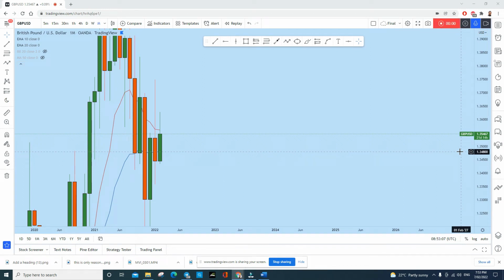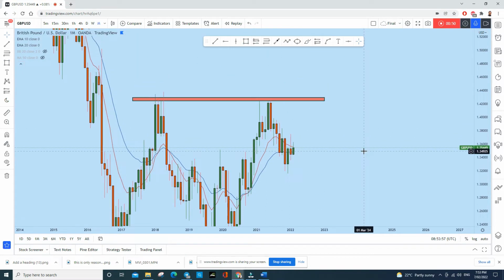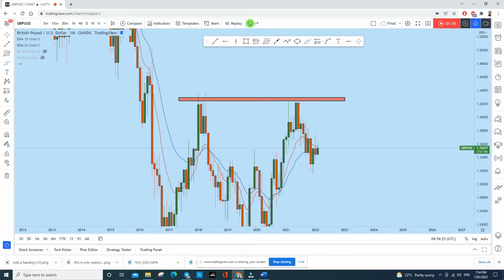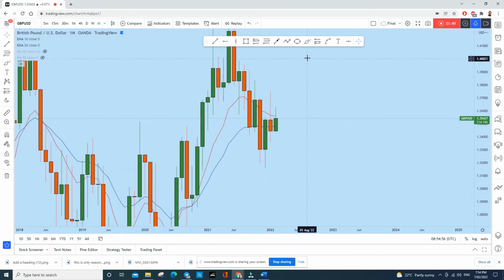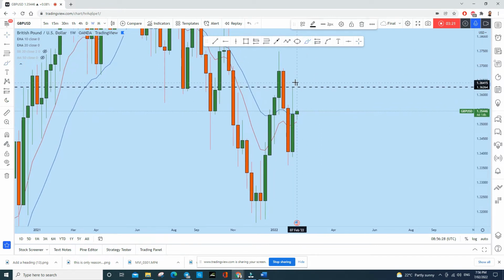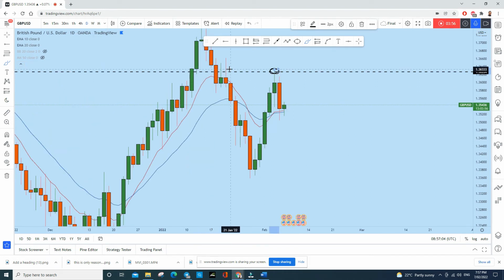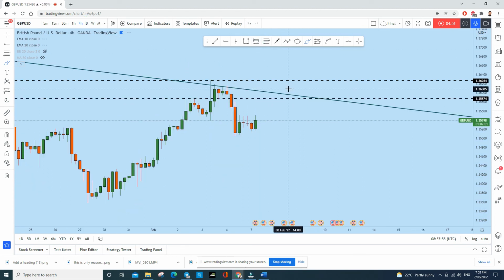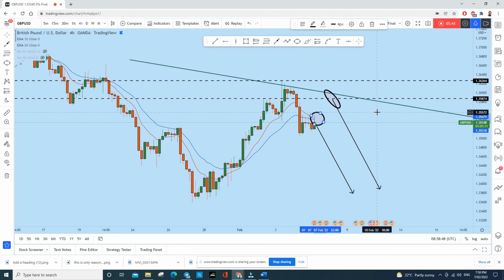GBPUSD Forex Analysis Today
This is a complete multi-timeframe analysis of GBPUSD